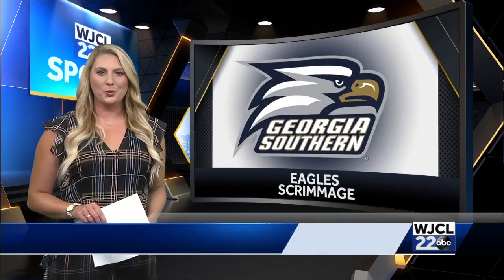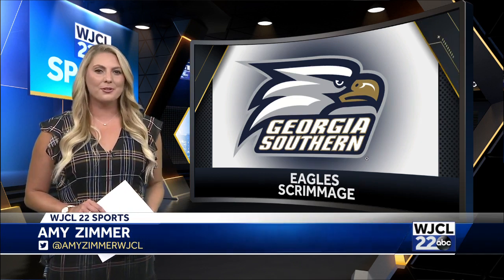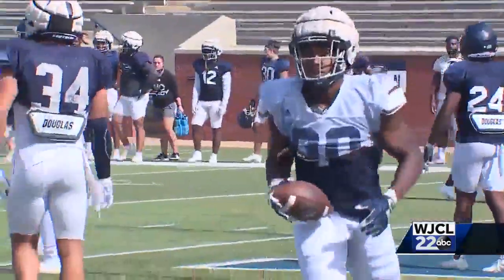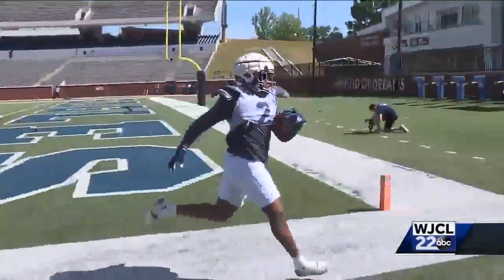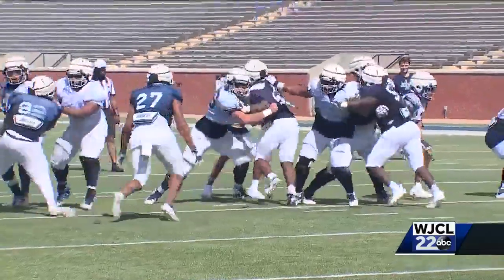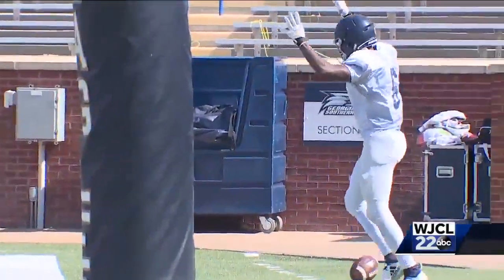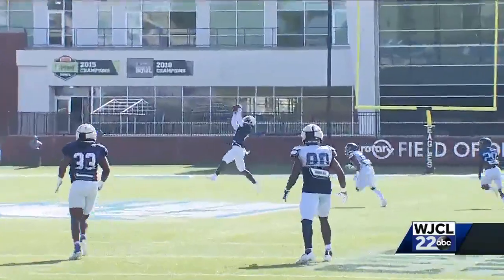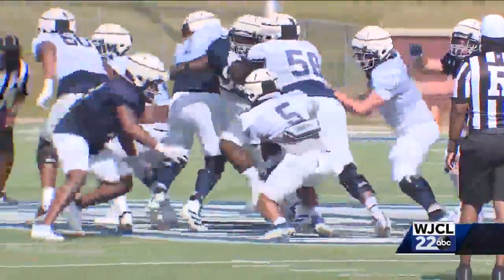Georgia Southern Football Scrimmage